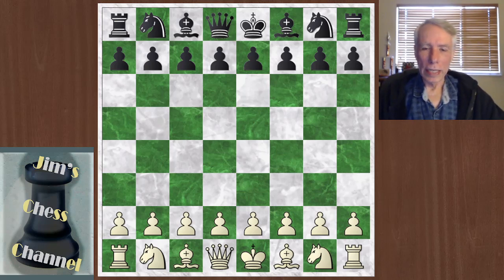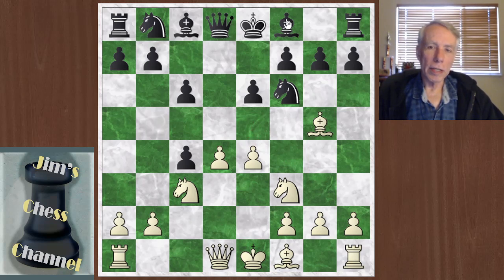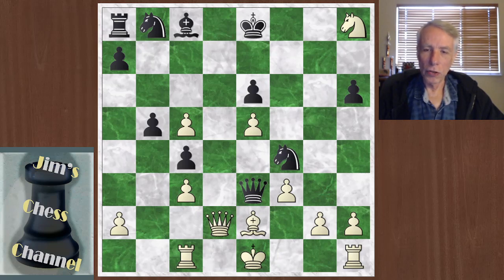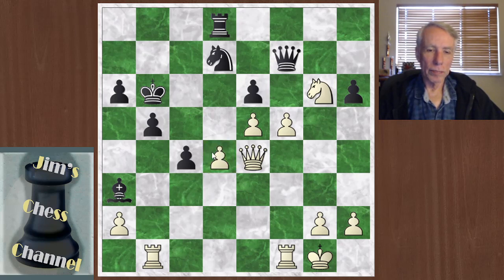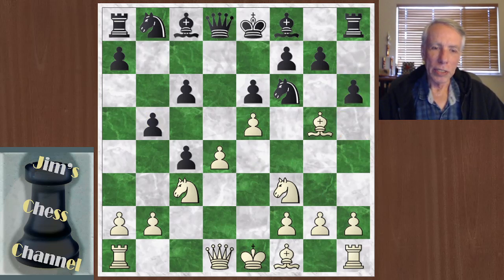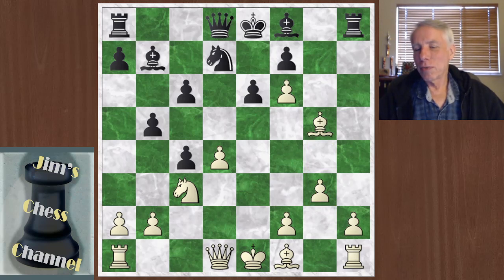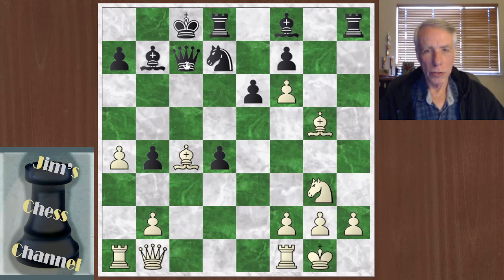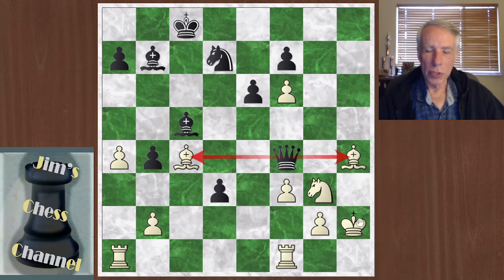Openings Nut #3: Botvinnik system in the semi-Slav - part 1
An introduction to one of the most complicated variations in chess, the Botvinnik system in the semi-Slav.
Here's a pointer to the Chess Basics video I did about the Slav and semi-Slav defenses
The first game is Szigeti-Michlo 1931, played at the Hungarian championship in Budapest.